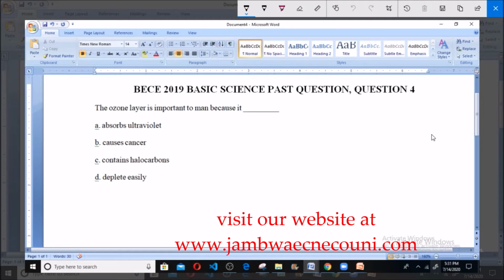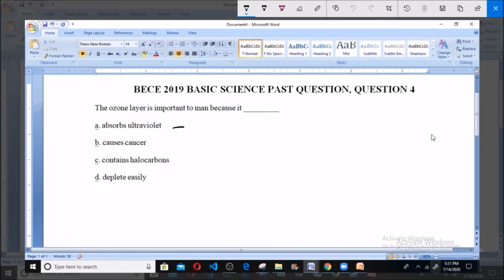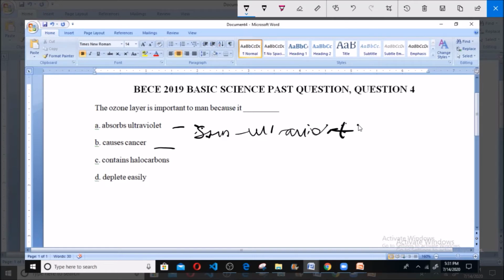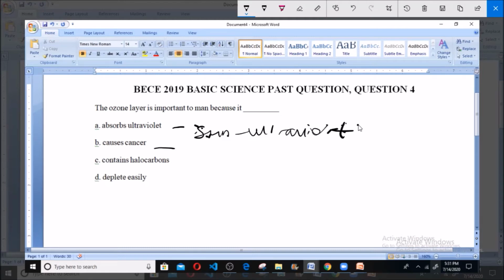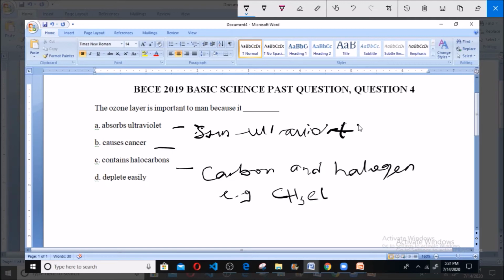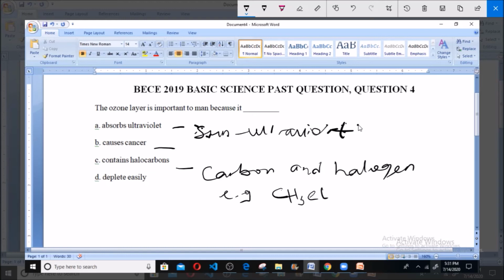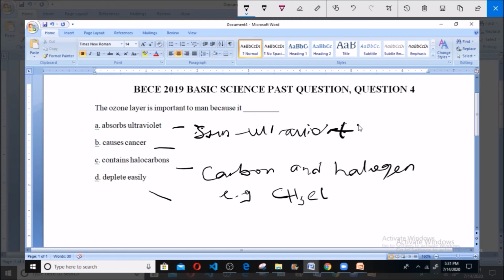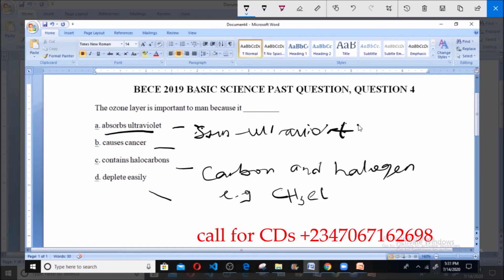BECE 2019 BASIC SCIENCE PAST QUESTION 4, Ozone layer